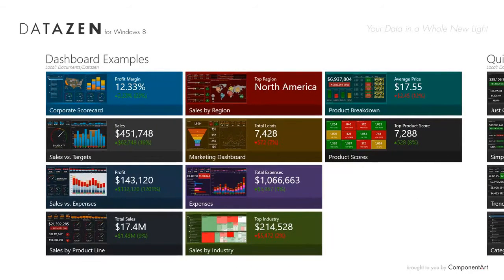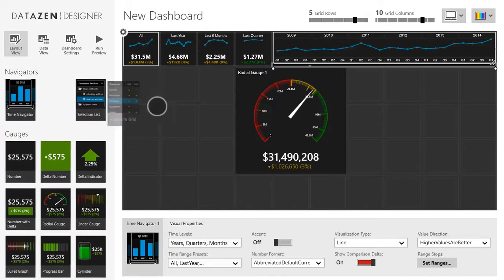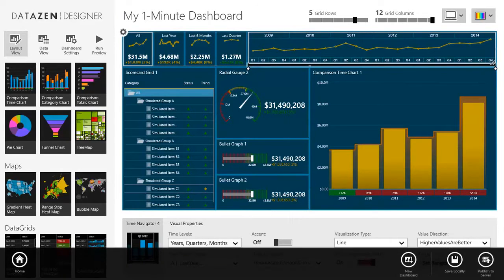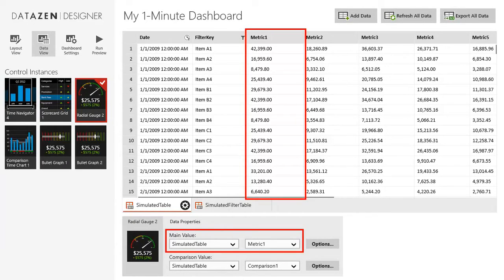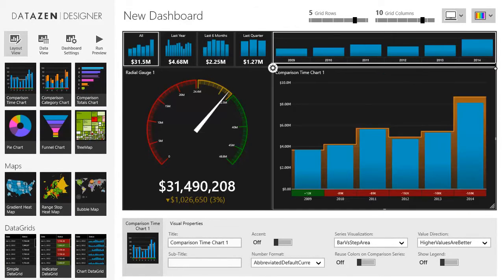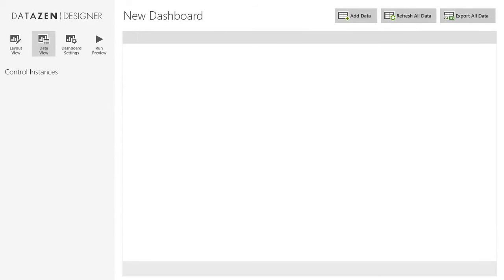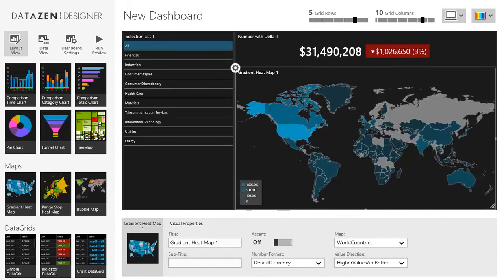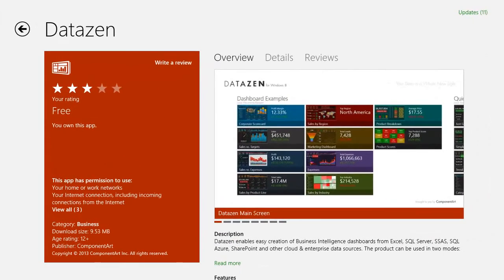Creating Datazen Dashboards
* Main screen & Navigation
* Dashboard Capabilities
* Connecting to Datazen Server
* Offline Data Access
* Windows 8 Integration